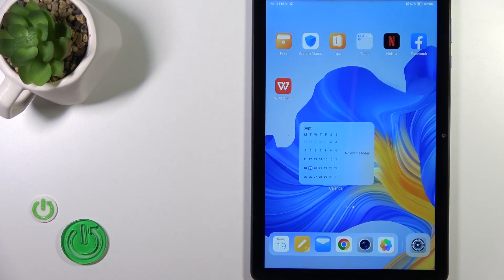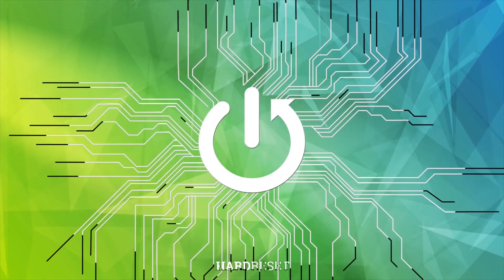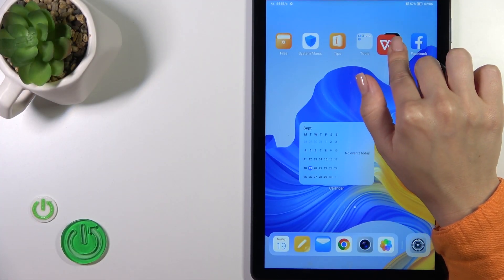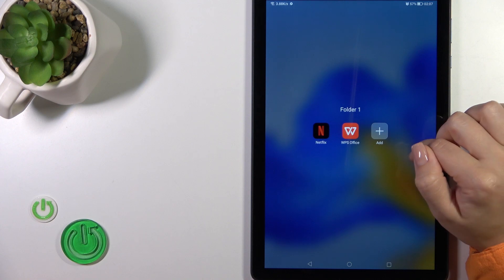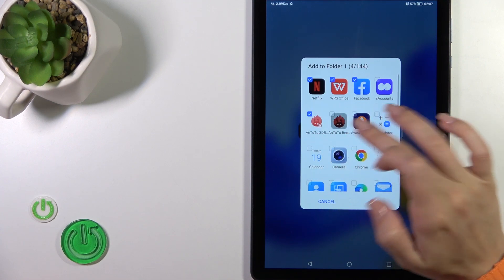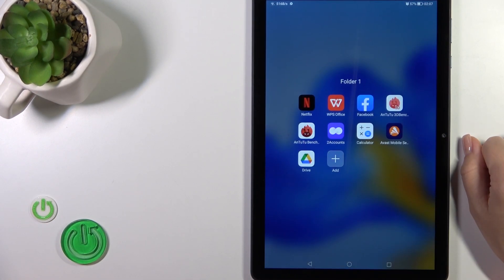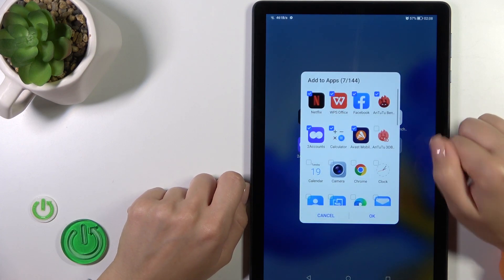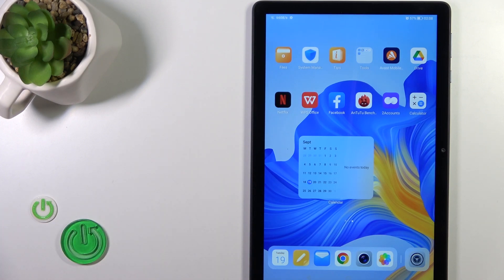How to Create App Folders in Honor Pad X8 – Put Apps in Selected Folders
Today, our expert decided to record a wonderfully useful video in which you'll learn how to correctly organize your Honor Pad X8! You will learn how to Create App Folders that can be labeled by following all of the steps outlined in this guide. This simple function will allow you to categorize every app and easily find the ones you need. So, if you want to keep your Home Screen incredibly organized, let's get started!

How to Put Apps into Proffered Folder on Honor Pad X8? How to Create Home Screen Folders on Honor Pad X8? How to Create App Folders on Honor Pad X8?